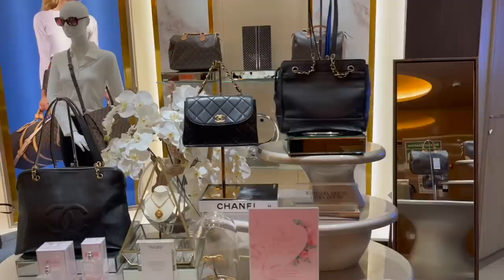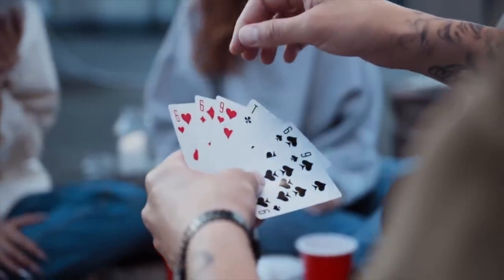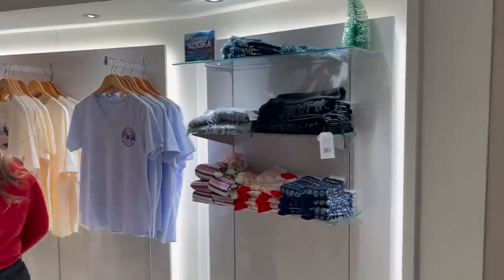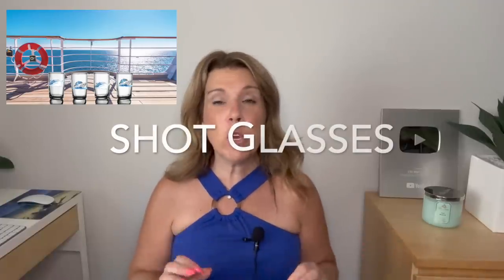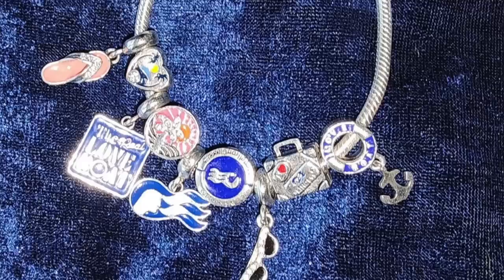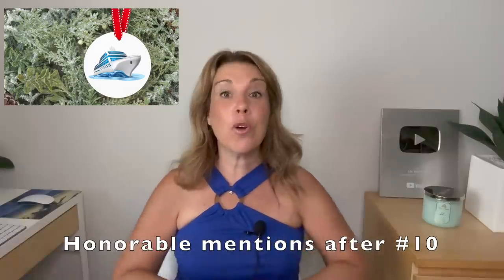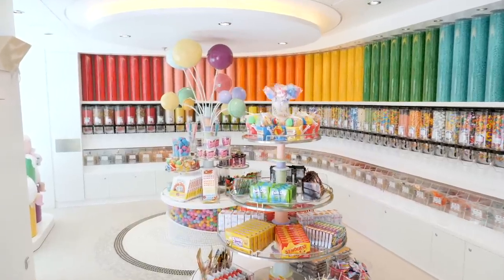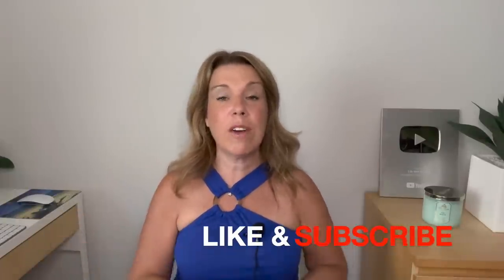10 Best Things to Buy on a Cruise (Duty-Free)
Have you been wondering about onboard shopping on a cruise? These are the 10 best things to buy on a cruise, from souvenirs to duty free purchases and more!

If you like a bit of retail therapy, these are the some great deals & items to buy when going on a cruise ship. Experienced cruisers & first time cruisers will love this video full of cruise tips & tricks!

These cruise tips will work if you're cruising on a Carnival cruise, Princess Cruises, Royal Caribbean, Celebrity Cruises, Holland America, Norwegian cruise line & more!

CRUISE ESSENTIALS

Carry-on bag: Nautical carry on bag
Garment duffel bag
Aloe vera
Travel hairdryer
Travel fan
Collapsable bottles
Touch screen gloves
Backpack 40L water resistant

Some of the video B-Roll footage courtesy of RCCL And Celebrity Cruise Line